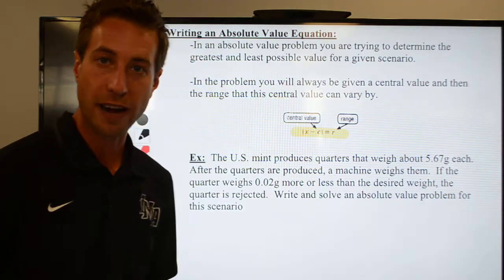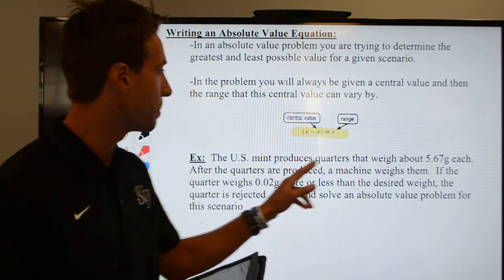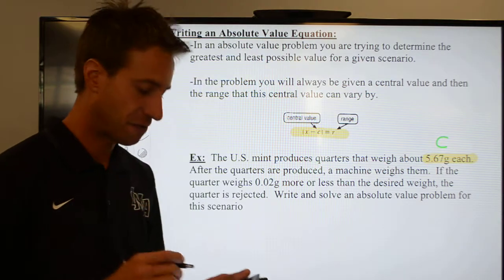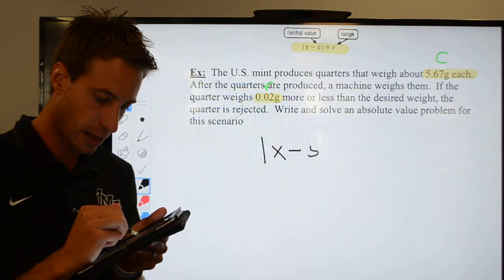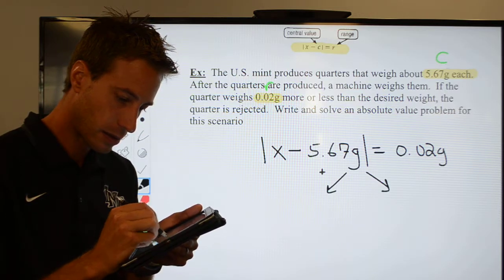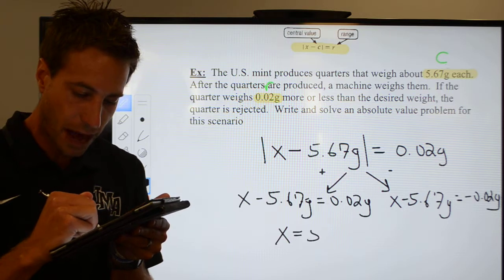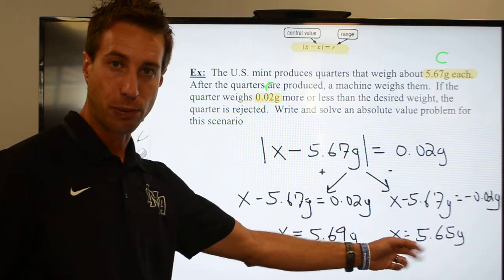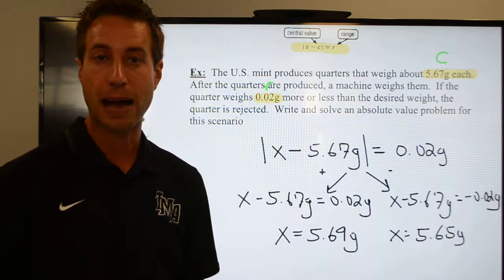Absolute Value Equations Part 12